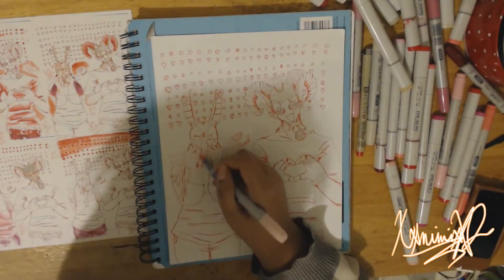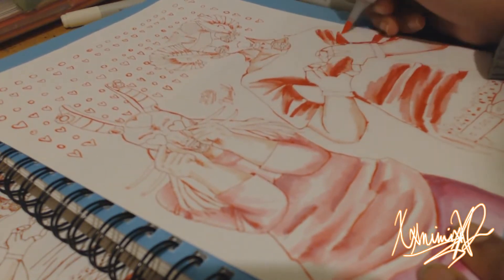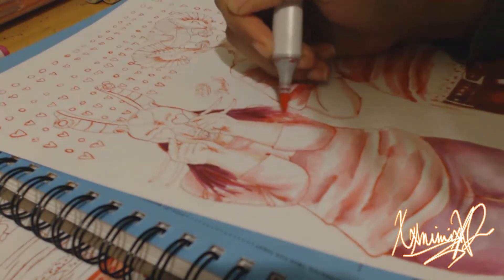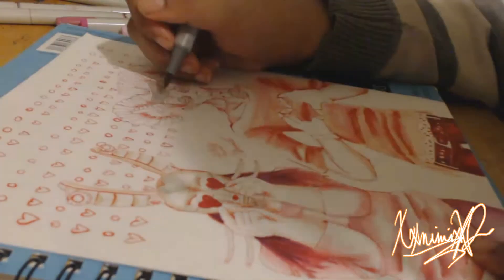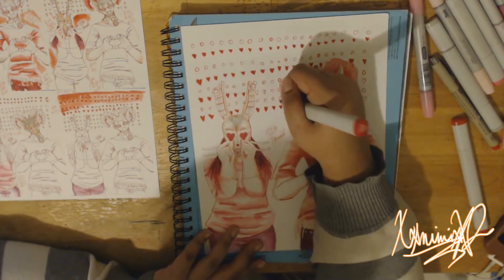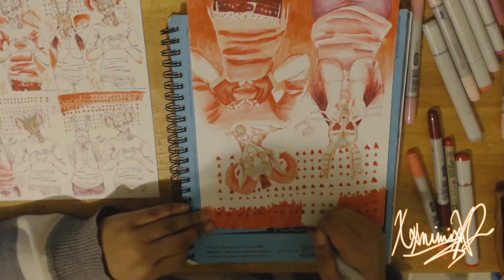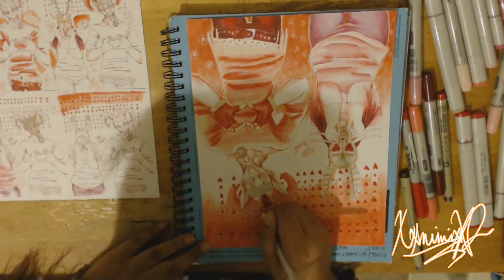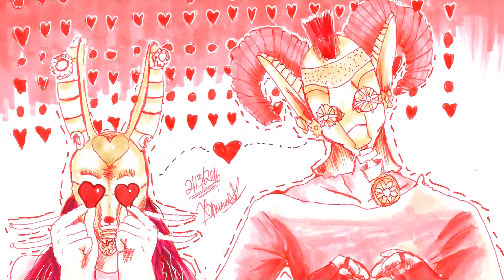Mimi's Speed Coloring: Mysterious Love (Valentine's Special)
!!!READ DESCRIPTION!!!
Happy Valentine's Day y'all! I hope people are enjoying themselves! This piece is more of a conceptual piece since I have a theme going on and everything. These two are characters from my manga but their relationship/friendship doesn't become this canon and sorta serious until later. I will explain in the future on what I mean.

Tools: Copic Markers, Sakura Micron Pen 0.3 RED, Sakura Gelly Roll in White, Red Sharpie

If anyone is willing to commission me, I'm always open. Here's the link for more information.: